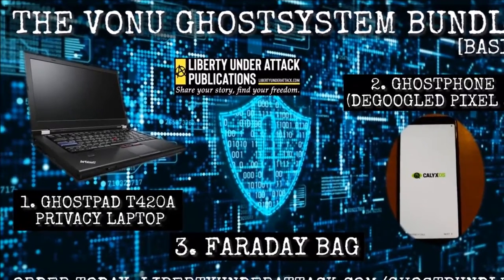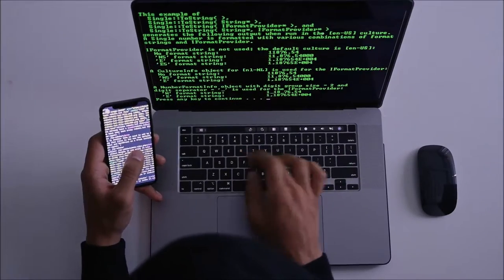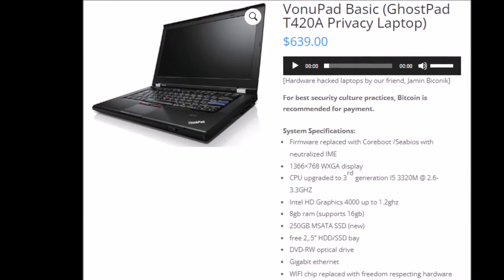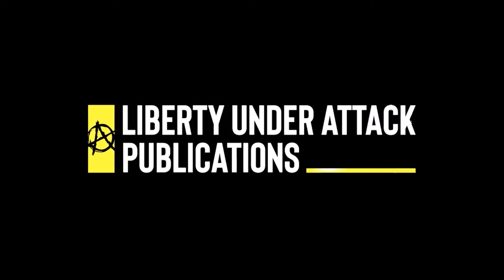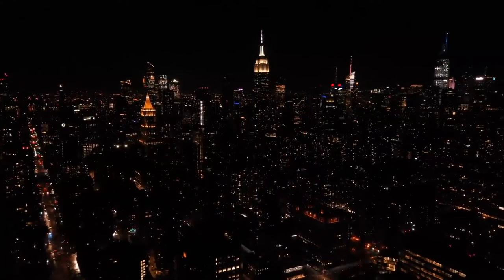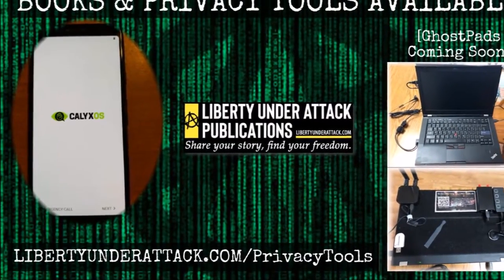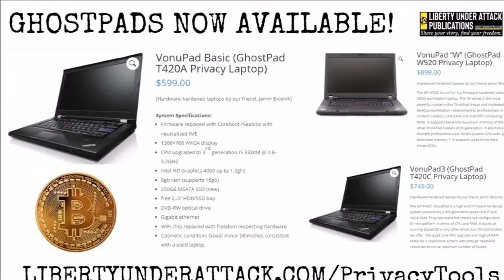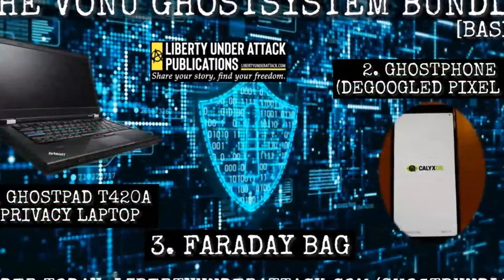The Vonu GhostSystem Bundle (GHOSTPAD + GHOSTPHONE + FARADAY BAG)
The Vonu GhostSystem Bundle (BASIC) gives the beginning or advanced self-liberator an affordable and user-friendly way to step up their security culture, in both the physical and digital Second Realms.

Featuring two privacy-hardened devices, hardware hacked by our friend Jamin Biconik:

1) The GhostPhone -- a DeGoogled Pixel 3A with CalyxOS
2) VonuPad Basic (GhostPad T420A Privacy Laptop)
3) And a Faraday Bag to take your devices offline!